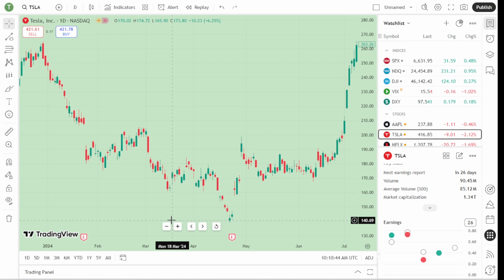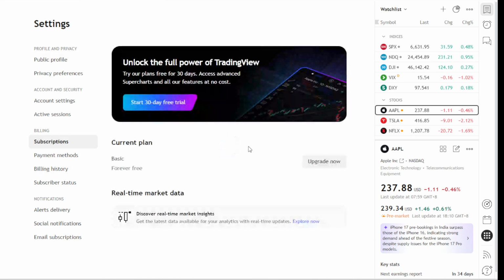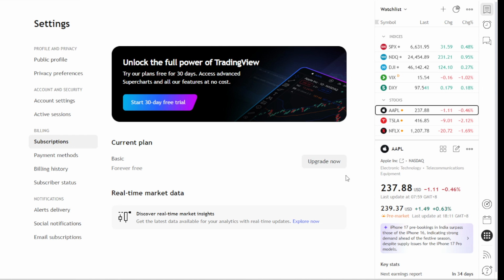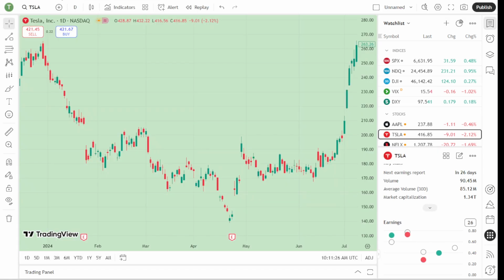How to Get TradingView Premium for Free [2025 Guide]